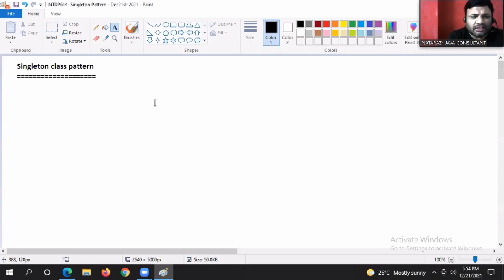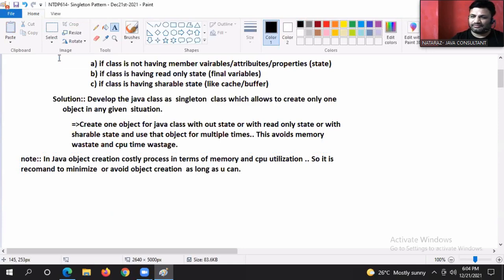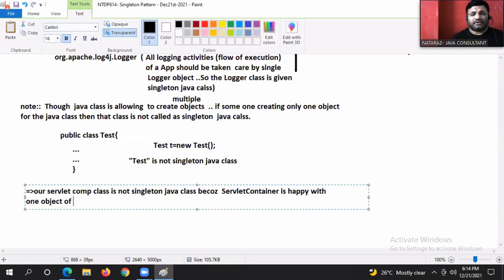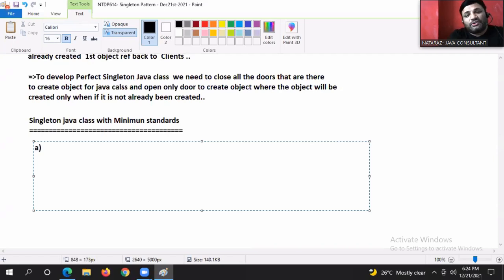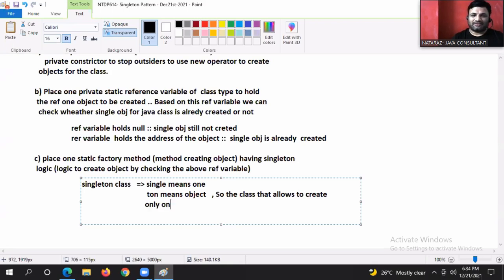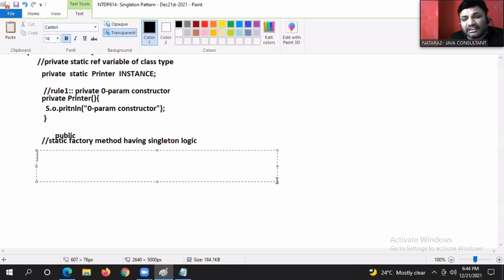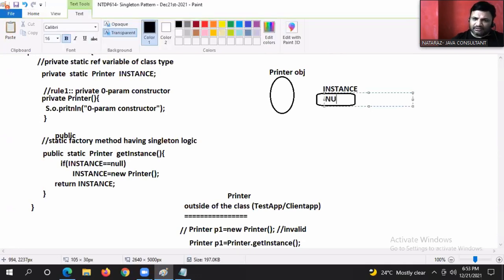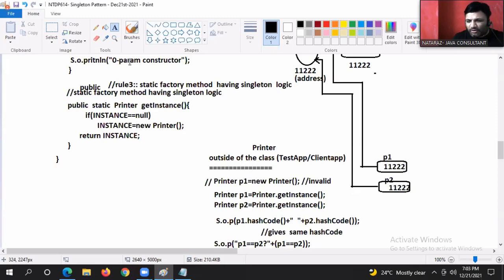4 NTDP614 Singleton Pattern Dec 21st 2021